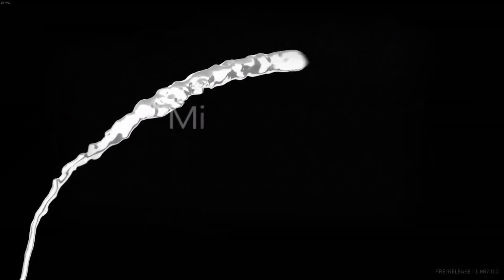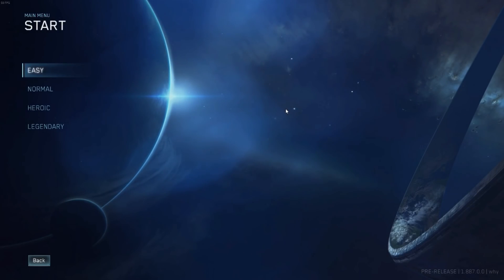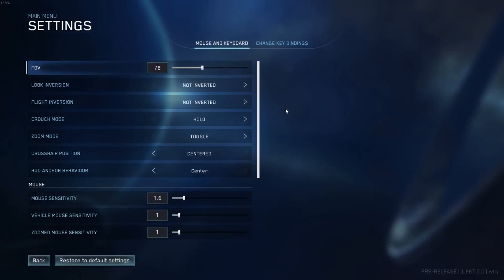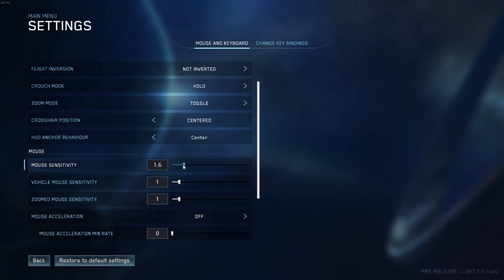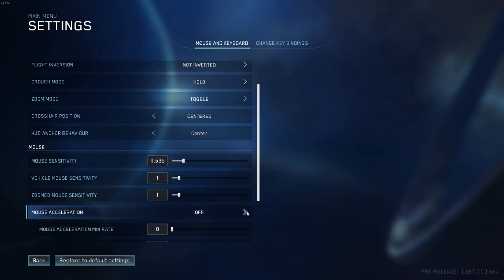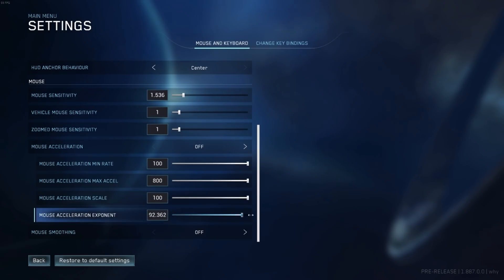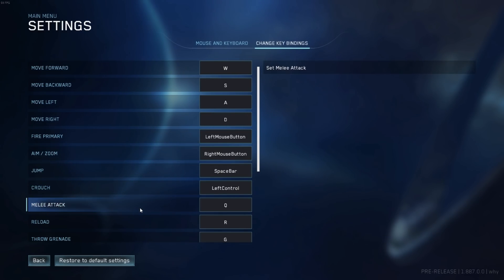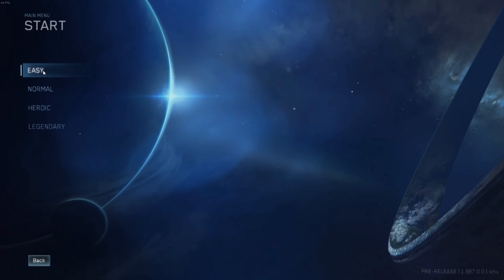Halo MCC PC Flight One Settings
MCC PC Settings for Flight One.